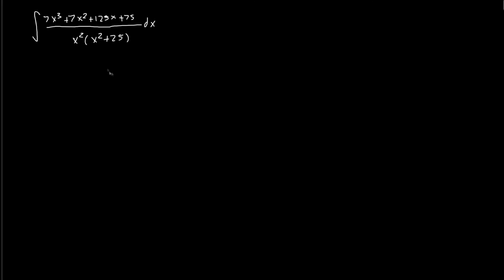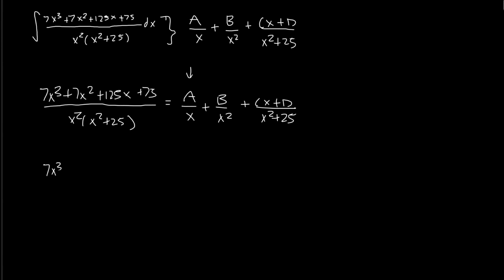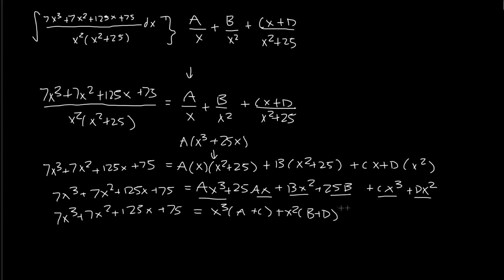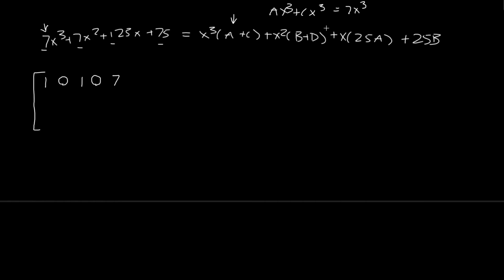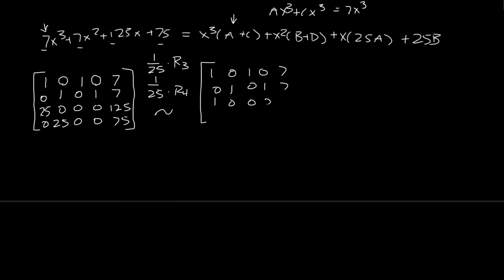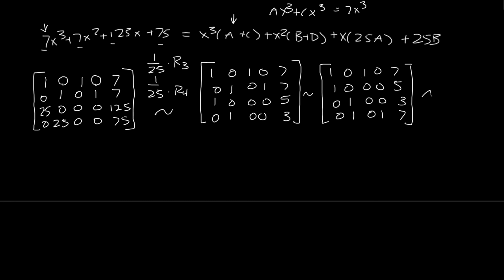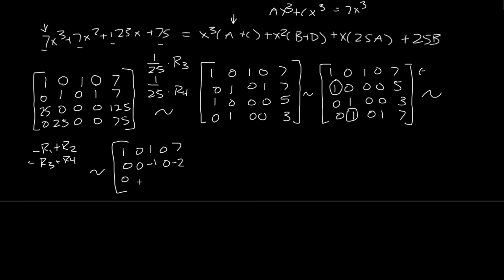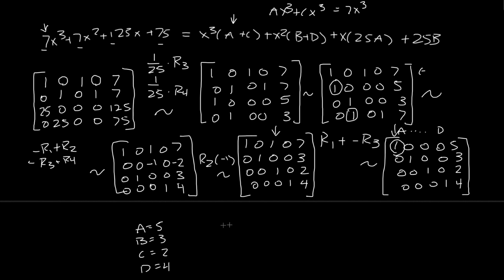Partial Fraction Decomposition with linear algebra